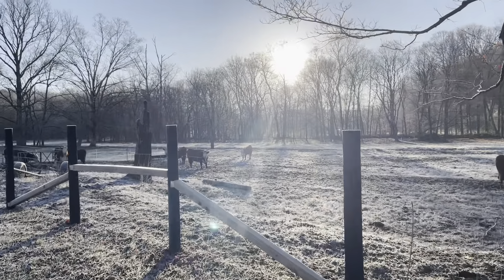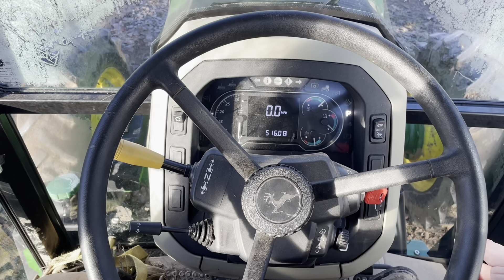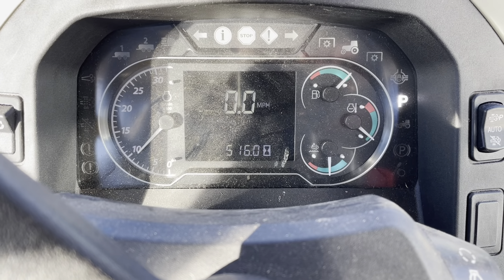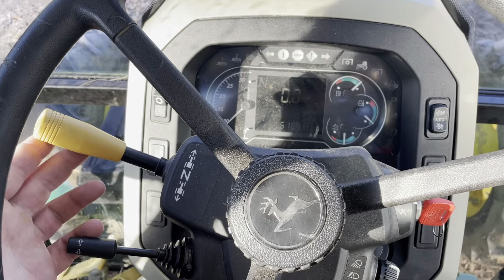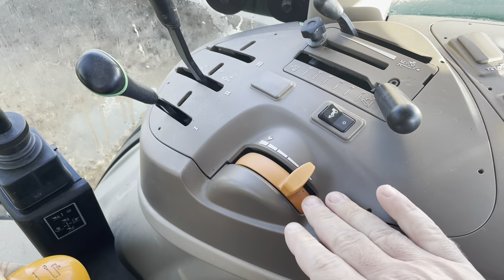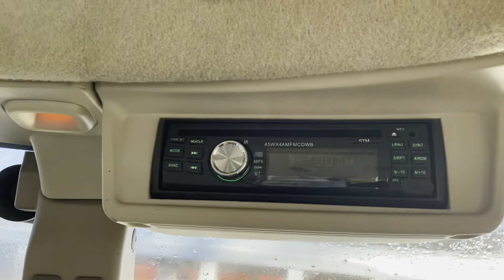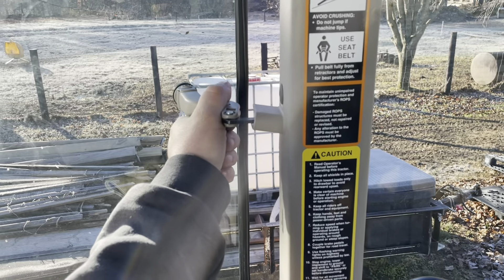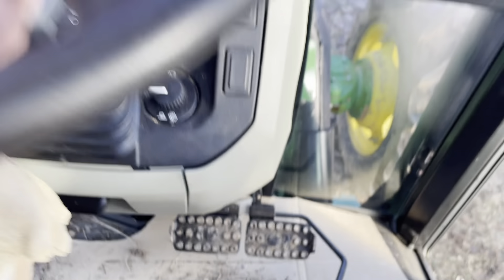John Deere 5100e Controls : Vlogmas Day 21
Vlogmas Day 21: John Deere 5100e Controls I go through the controls on a 2019 John Deere 5100e. We cover the display lights, blinker controls, def delete button, regen button, hydraulic controls, foot throttle, throttle, pto button, 540 e lever, clutch, brakes, selector, gear shifted, range selector, radio, air conditioning, windows, draft lever, rear lift arm levers. Come back later when we put on a front end loader.